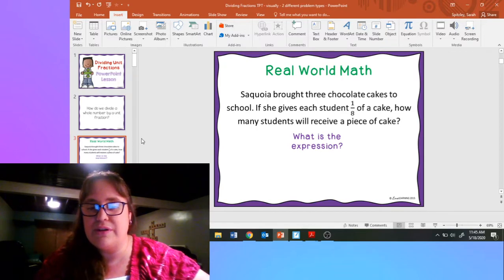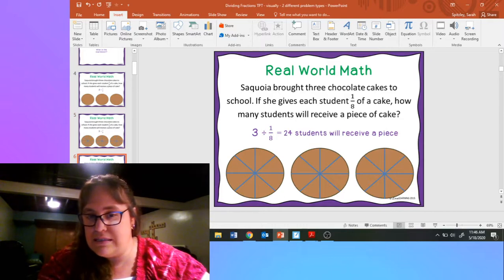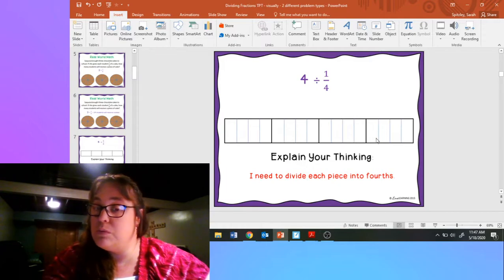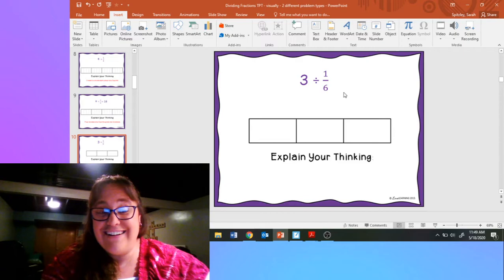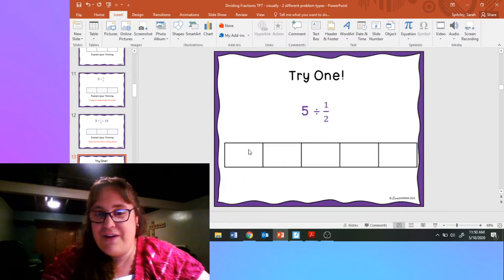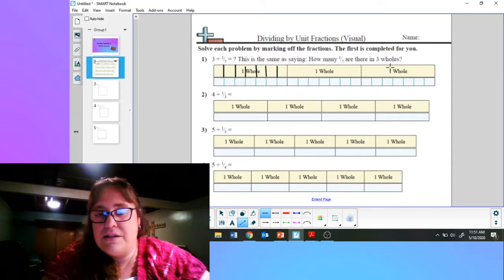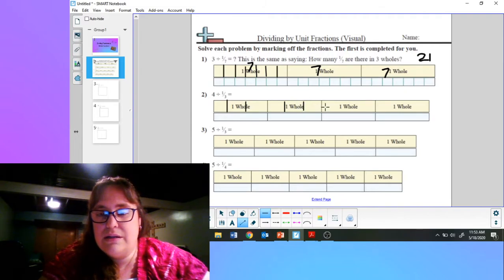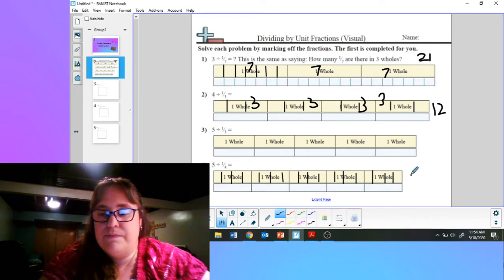Sarah Spitzley - Dividing Whole Numbers and Fractions